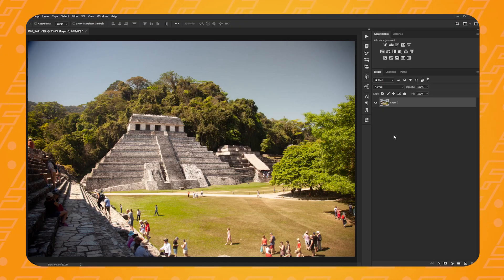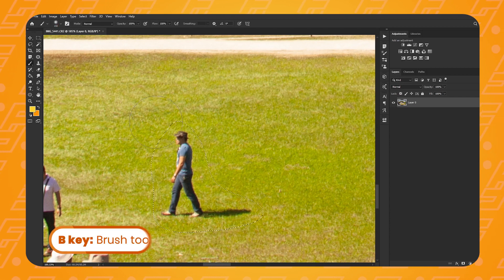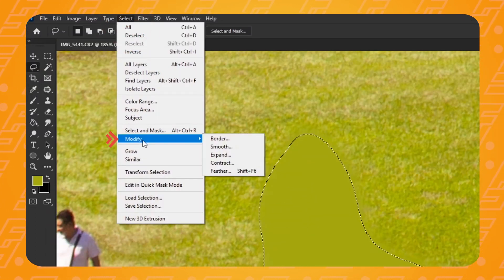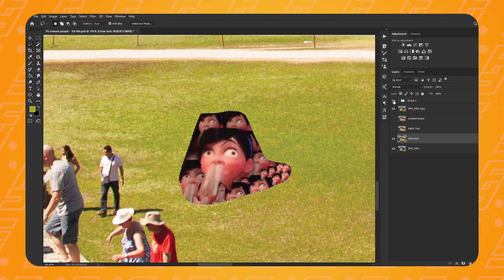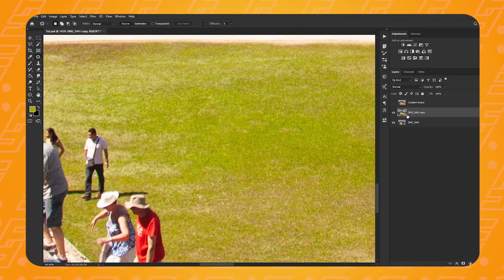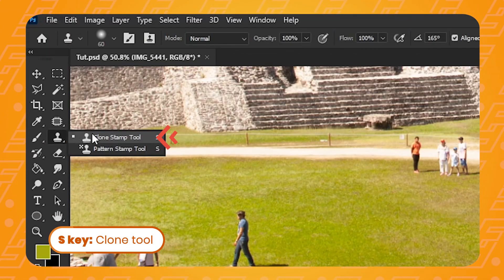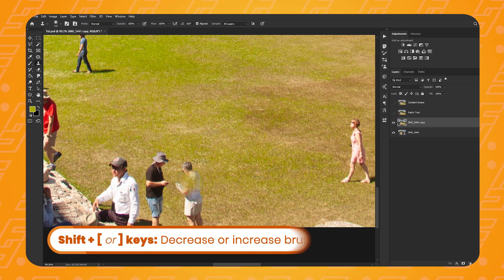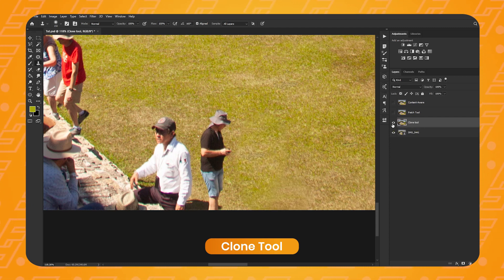Remove Anything From Your Pictures (Photoshop Tutorial)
In this video, I'll be showing you the 3 best ways to remove anything from your pictures, using Photoshop. These techniques will allow you to remove photobombers, tourists, objects or anything you want, in ANY version of Photoshop!
So if you're ready to make people disappear... *from your PICTURES*! Then grab your snacks, get comfortable, and let's get crackin'!

Intro: 00:00​
Preface: 00:21
Technique #1: 01:30
Technique #2: 03:11
Technique #3: ​03:52
Recap: 05:07
Outro: 05:20

TAGS
photoshop tutorial
remove people from pictures
remove objects from pictures
remove from photo
remove anything in photoshop
how to remove anything in photoshop
remove people from photos
how to remove people from photos
get rid of people from your photos
remove people from a photo
how to remove people from a photo in photoshop
remove objects in photoshop
how to remove objects in photoshop
content aware tool
patch tool